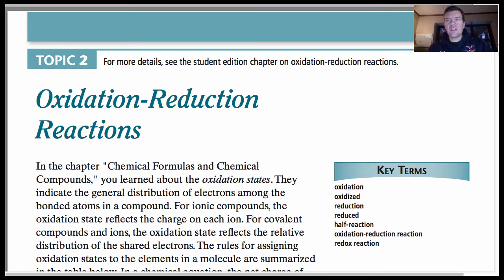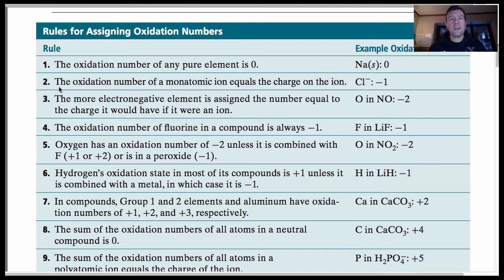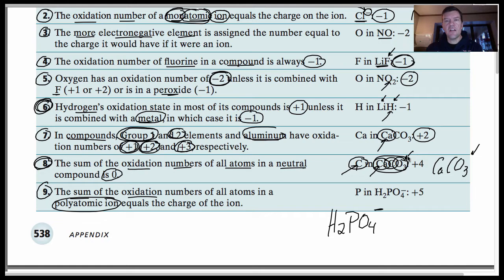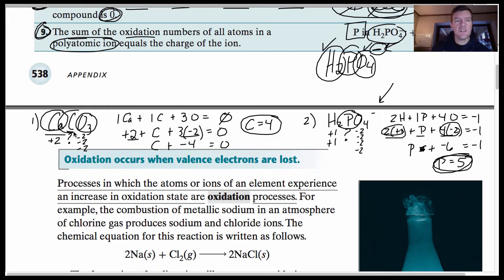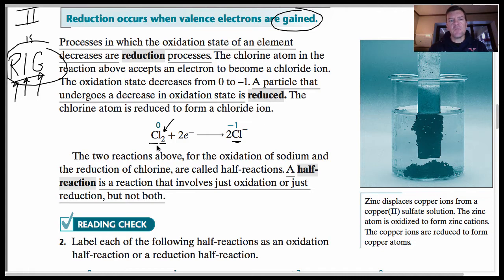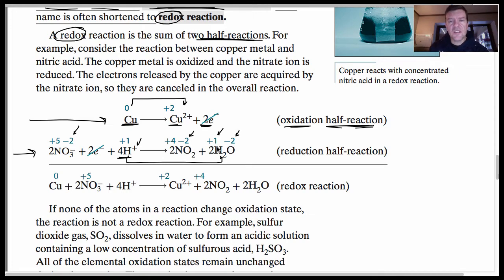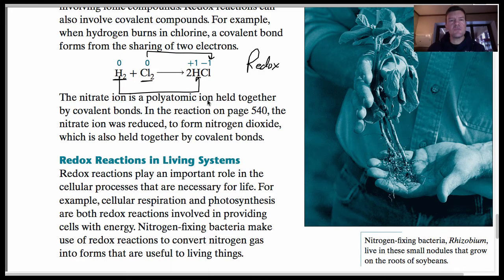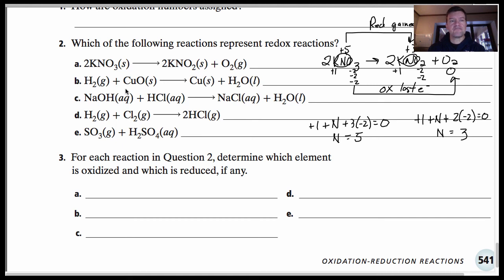Ch 19 Redox MC Interactive Reader